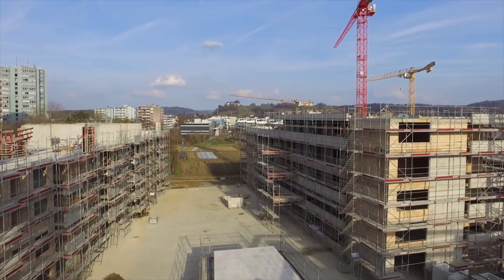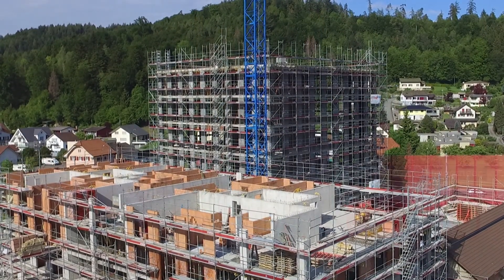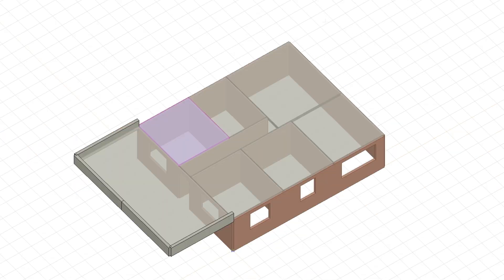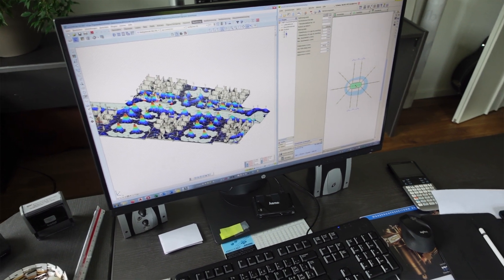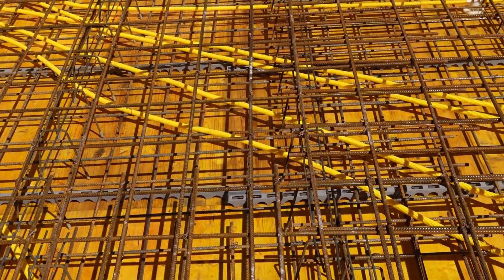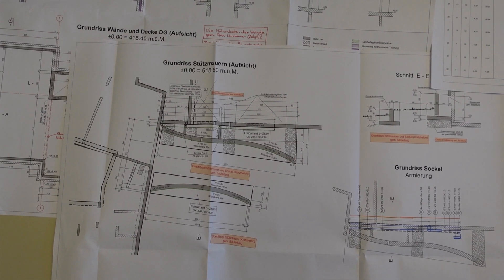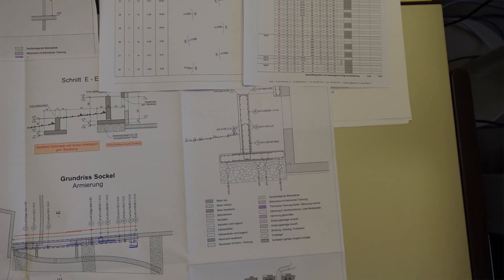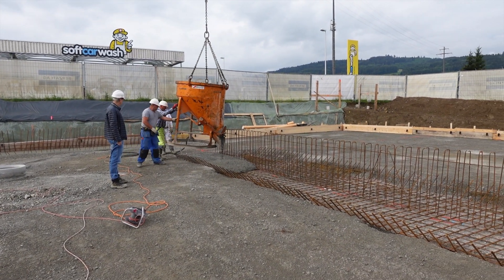#0 Indroduction to Structural Engineering Tutorial Channel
introduction:
hi, my name is markus amsler. I am a structural engineer with over 30 years of experience in designing bearing structures. my goal with this channel is to provide tutorials in calculation and design of structural elements. this is mostly for concrete but also for steel and timber structures. I also want to give insights into calculation concepts and material characteristics.

this video #0:
although this is the first video, it’s numbered #0. the reason for that is, that this video is the introduction to this new channel, giving information about what I do and what my background and motivation is for this channel. upcoming videos will merely be tutorials to engineers and future engineers.

cheers!